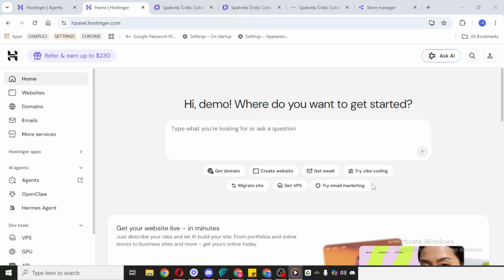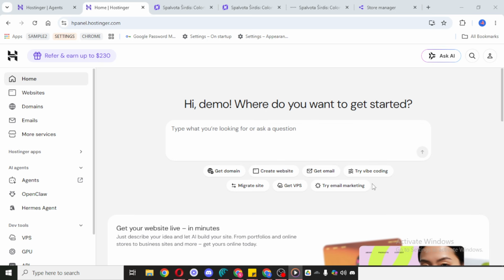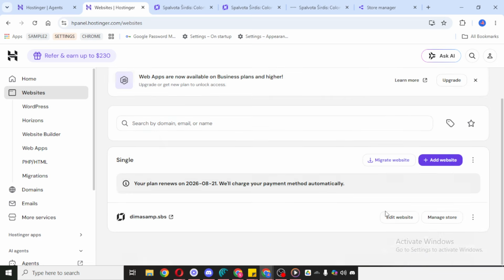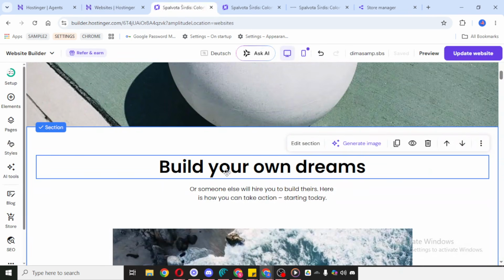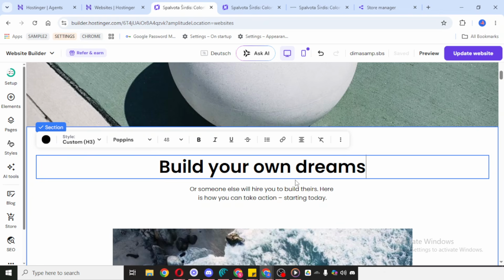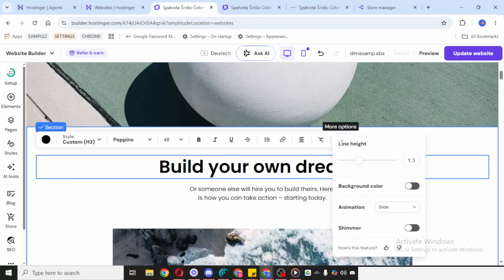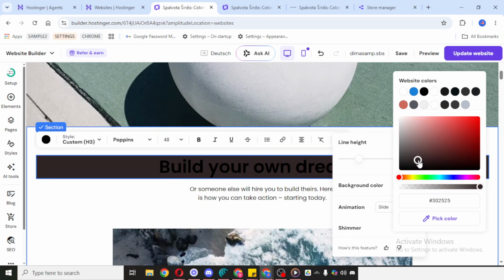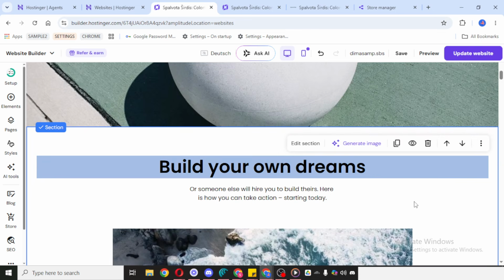How to Add Text Background in Hostinger Website Builder (full guide 2026)